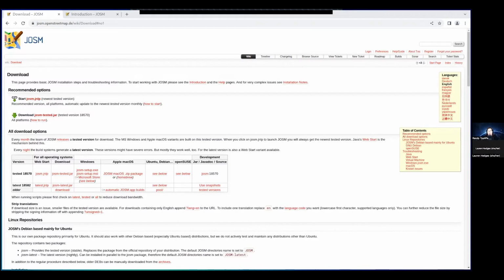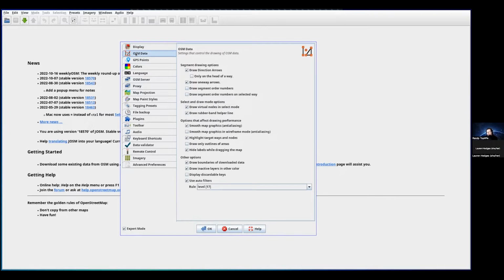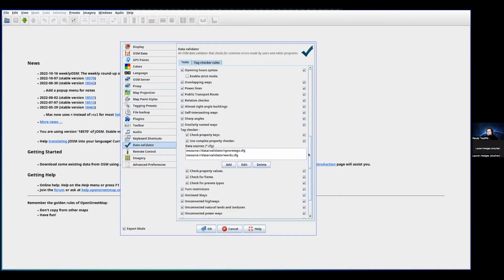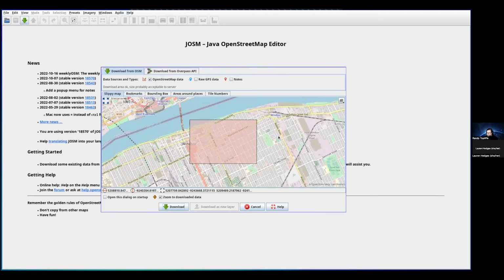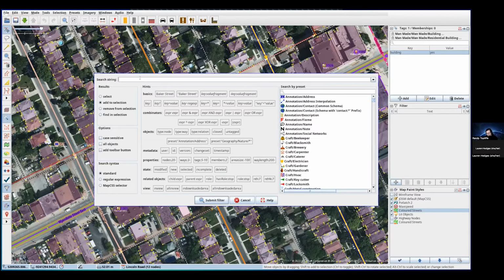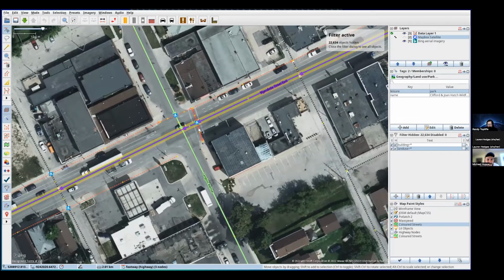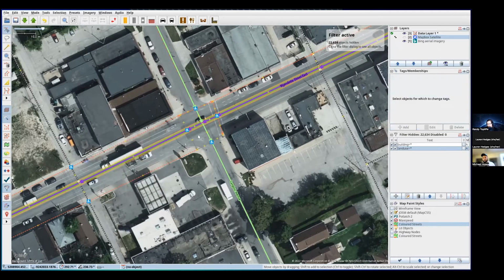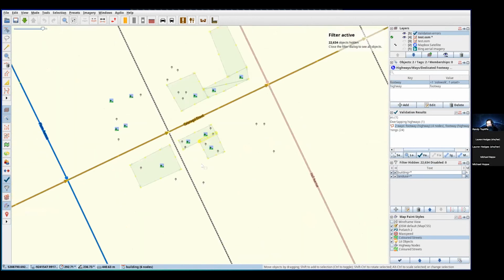How To Get Started with JOSM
JOSM is the most powerful and popular OSM editor available, but the learning curve can be steep. Learn where to find the settings and tools that will help you make the most of your first time in the program.